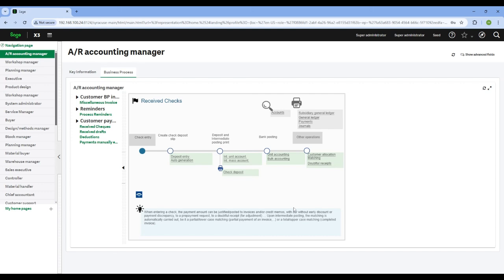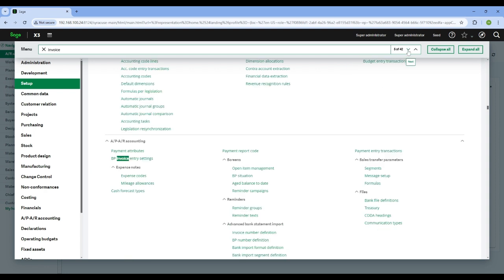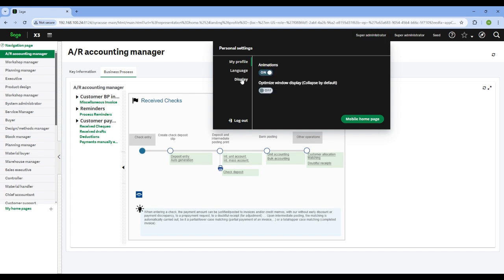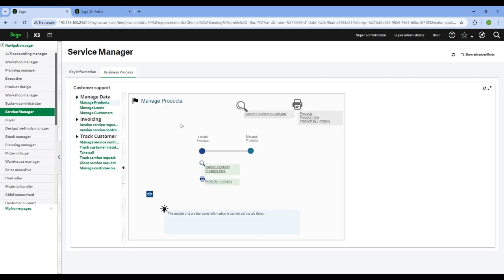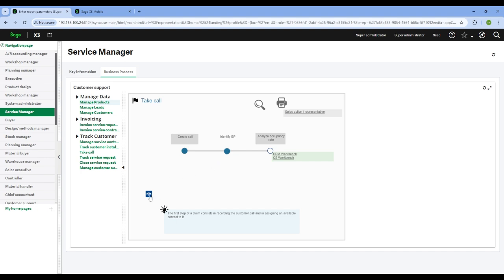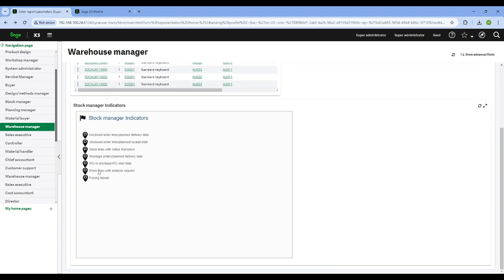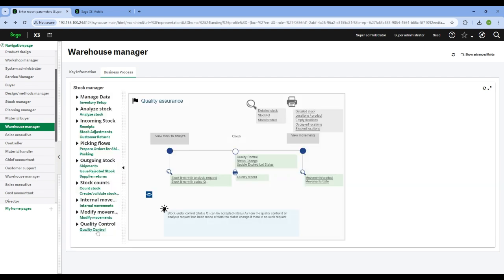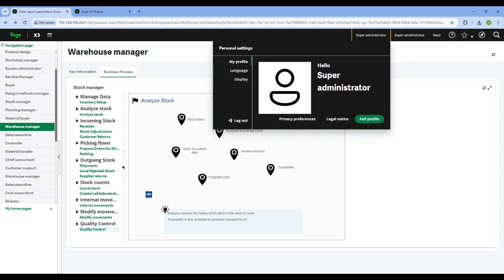Sage X3 Journey with Dr Juri Navigation Pt1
Sage X3 Version 12 users can find the new navigation and site map frustrating and challenging at times. However, X3 has different options users can implement to make the navigation more user friendly and efficient.

Solutions

Adding and using the new favorites toolbar
Creating and using process maps
Implementing a commonly used tasks landing page
The new version 12 user interface and navigation has been drastically changed since version 11 and older versions of X3. Therefore, several users are having difficulty adapting after upgrades.